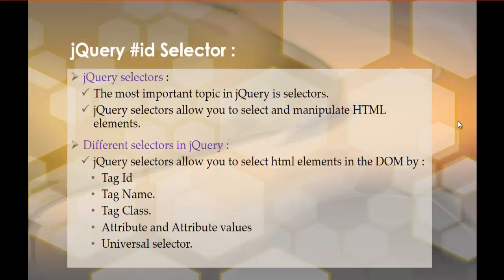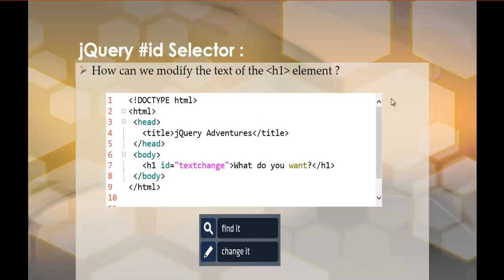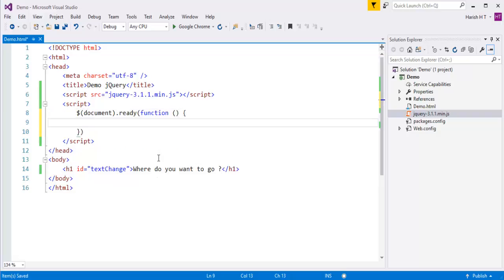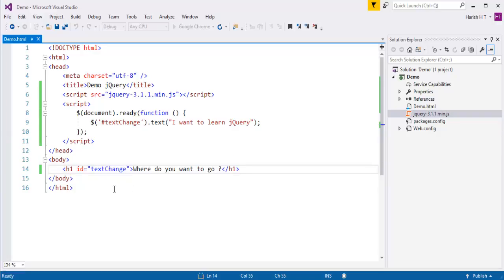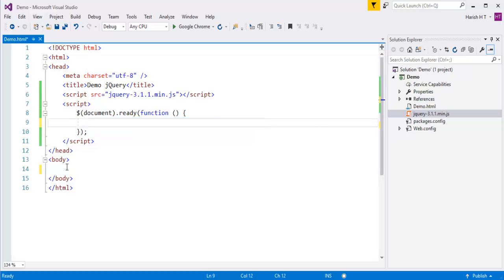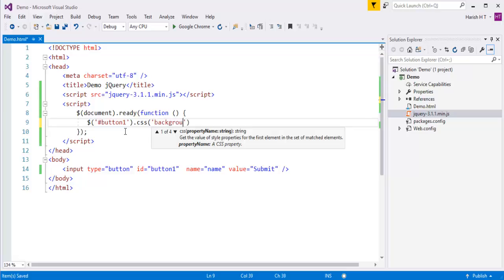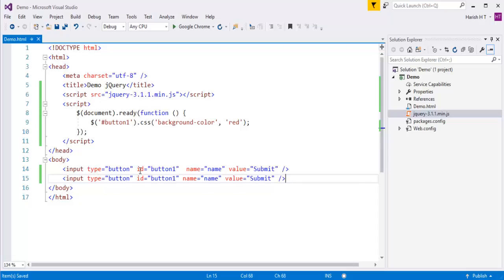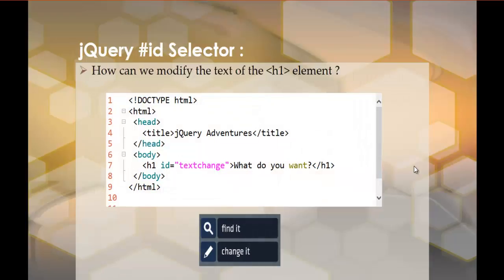jQuery 5 - selectors - Id selector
jQuery Selectors.
Different type of selectors in jQuery.
id selector in jQuery.

jQuery selectors :
The most important topic in jQuery is selectors.
jQuery selectors allow you to select and manipulate HTML elements.
Different selectors in jQuery :
jQuery selectors allow you to select html elements in the DOM by :
Tag Id
Tag Name.
Tag Class.
Attribute and Attribute values
Universal selector.

jQuery id Selector
jQuery id selector uses the document.getElementById function.
If we know the id of an element that we want to find, then always use the id selector.

Key points :
Html element Id’s must be unique on the page.
jQuery id selector returns only the first element, if you have 2 or more elements with same ID.

ankpro
ankpro training
Asp.net MVC
C#
C sharp
Bangalore
Rajajinagar
Selenium
Coded UI
Mobile automation testing
Mobile testing
JQuery
JavaScript
.Net
Components of the .Net framework
Hello World